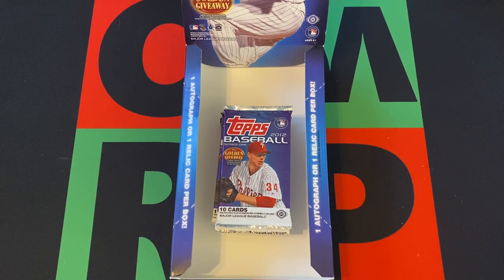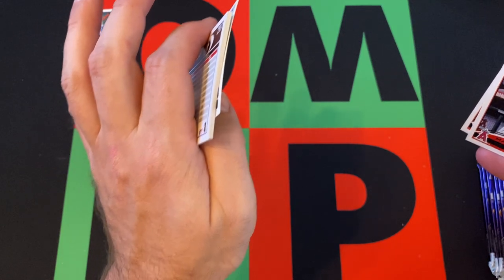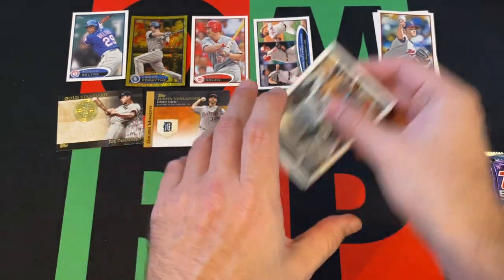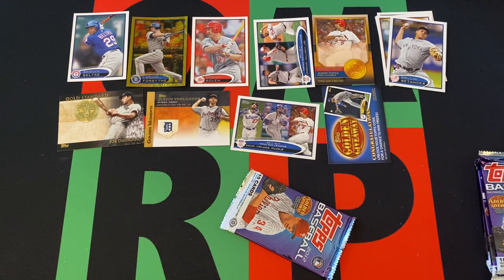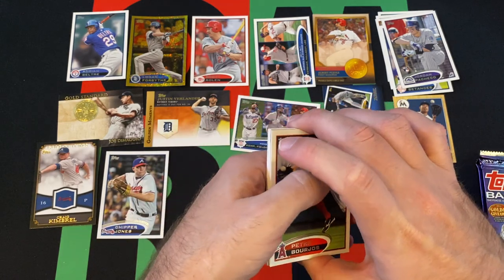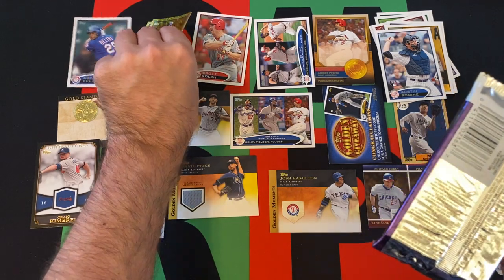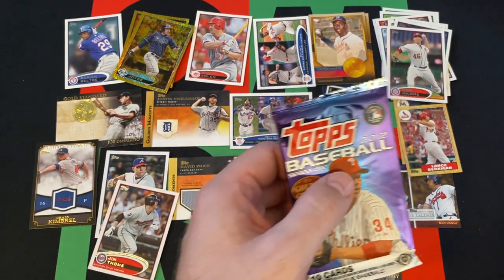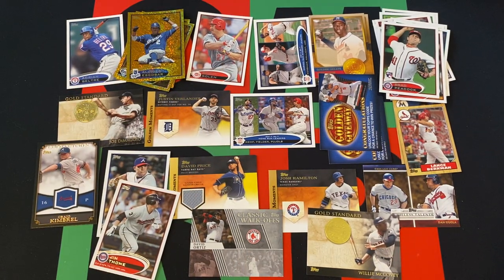2012 Topps Series 1 MLB Baseball Hobby Box Part 4! ⚾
The journey through the dark ages of my collecting history continues with a 2012 Topps Series 1 MLB Baseball Hobby Box, we are back into the dark years when I wasn't collecting, so this should be interesting. I'll be opening up a stack of packs each week for the next 4 weeks. Today is part 3, so check it out and then come back next week for Series 2!

My Info:
Twitter or X or Whatever: @OneManRenegade